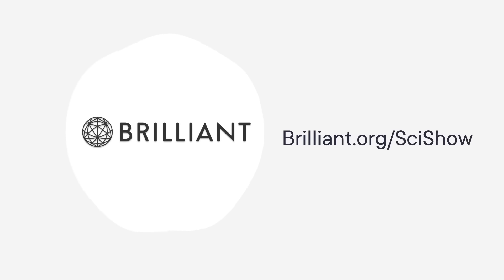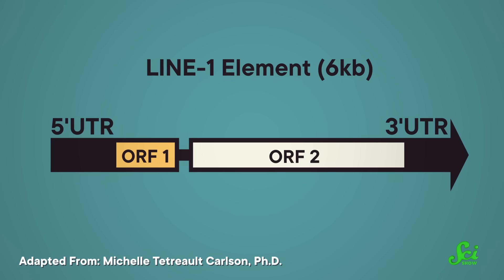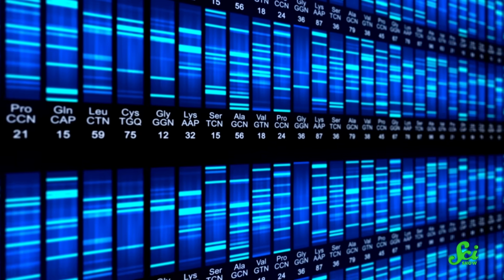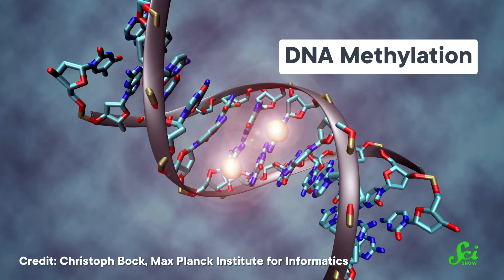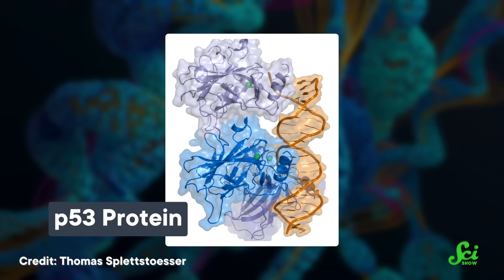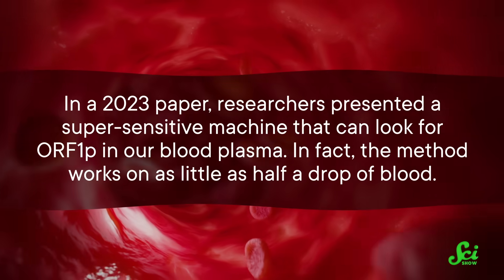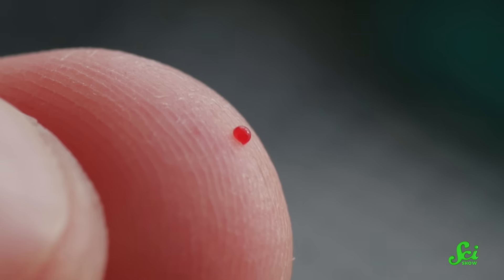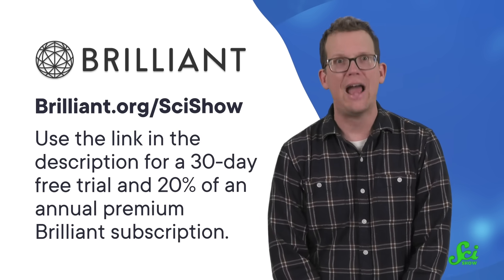This Simple Test Could Detect Half of All Cancers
Cancer is a complicated disease, and there's no simple blood test for early detection and screening to spot cancer in general. That might be changing thanks to LINE-1, a retrotransposon gene that doesn't do anything.